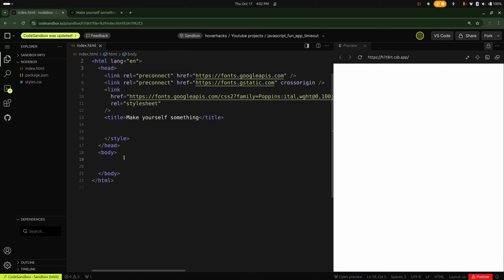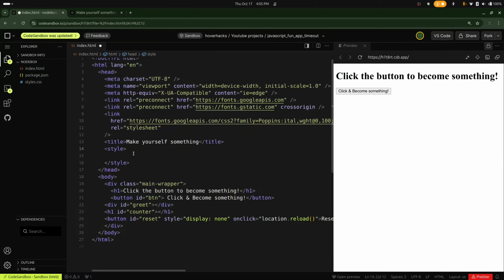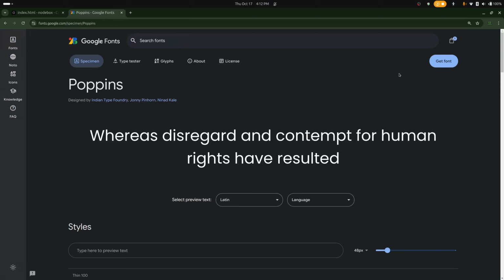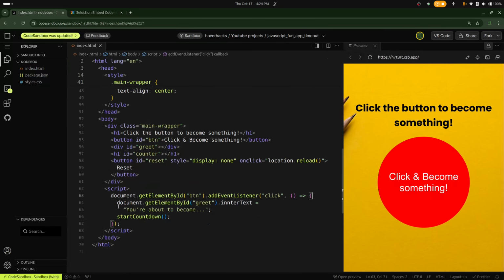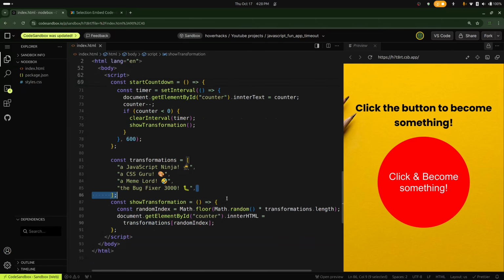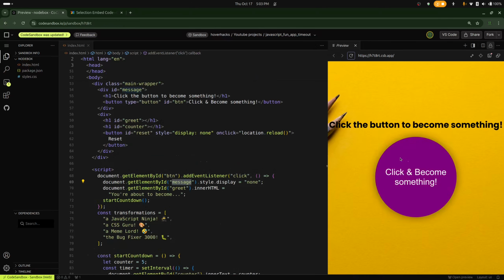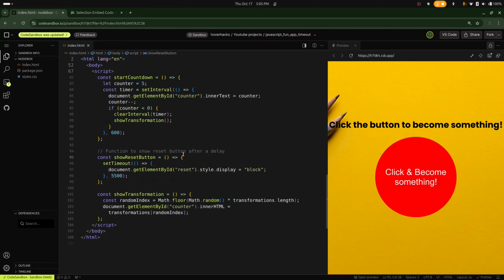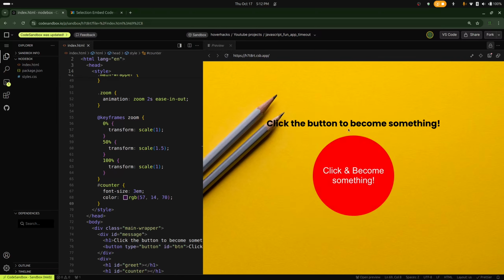Fun Javascript Project For Beginner | settimeout Javascript Project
In this tutorial, we’ll build a cool app where a simple button click turns you into something awesome like a "JavaScript Ninja" or "Meme Lord"! Learn how to:

Set up HTML & CSS for the app design
Use JavaScript to handle click events
Create a countdown with dynamic transformations
Perfect for beginner developers looking to improve their JavaScript skills! 🚀
javascript small projects for beginners

Watch:    • Floral Nights — Artificial.Music | Fr...